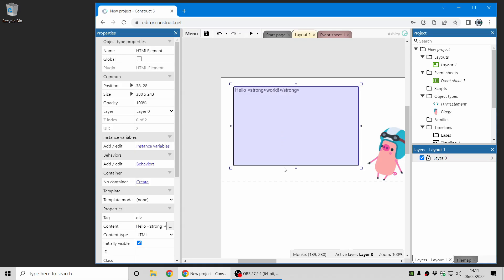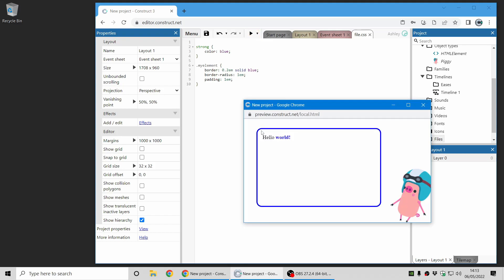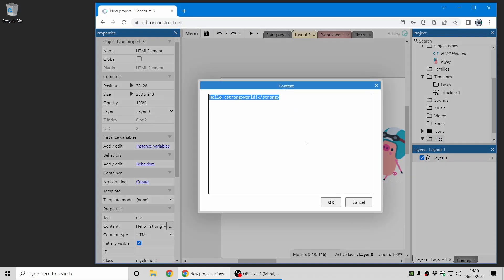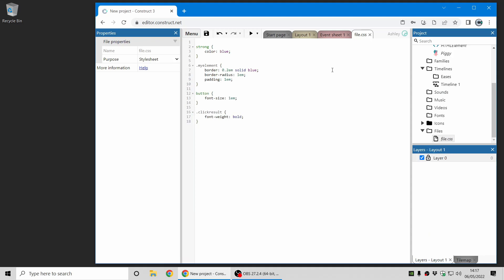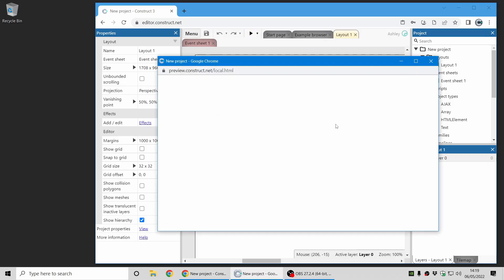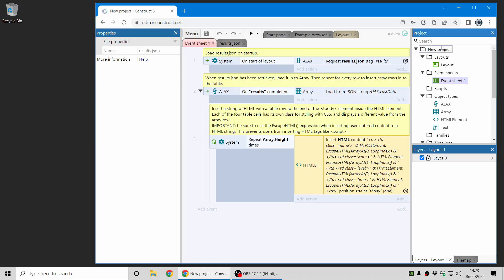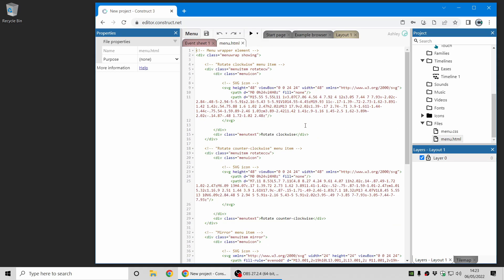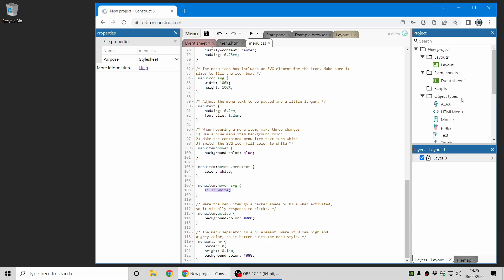Designing UIs with HTML and CSS in Construct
HTML and CSS are great for designing user interfaces (UIs). In this video find out how to use HTML and CSS for parts of your Construct projects with the HTML Element object! It covers the basic usage showing how to make some simple examples, and highlights some interesting parts of the other HTML Element examples that come with Construct.